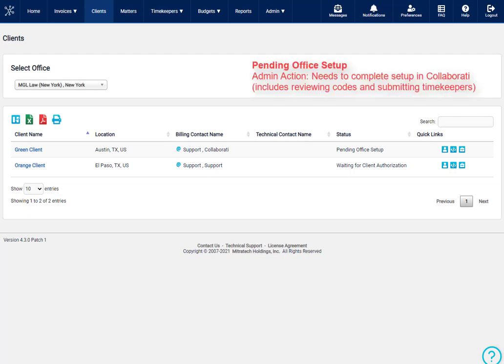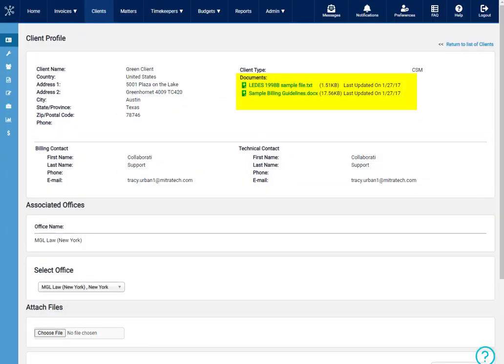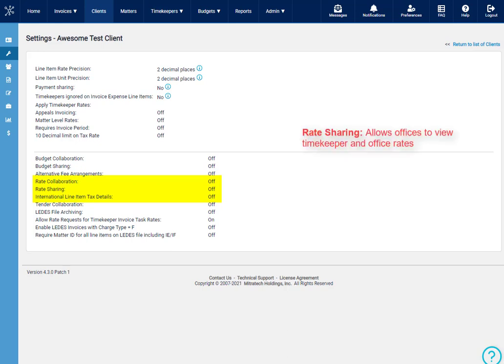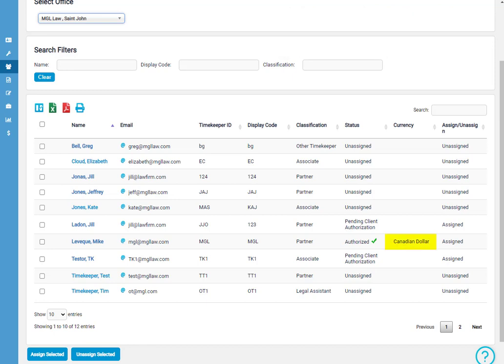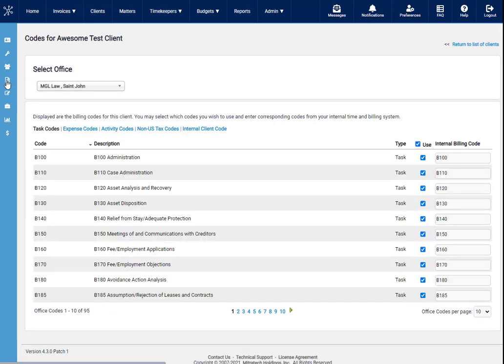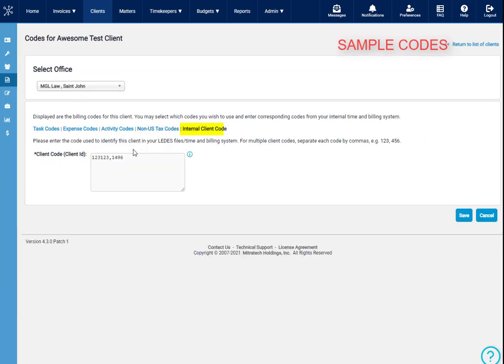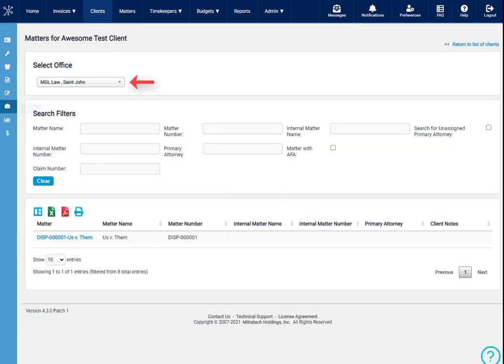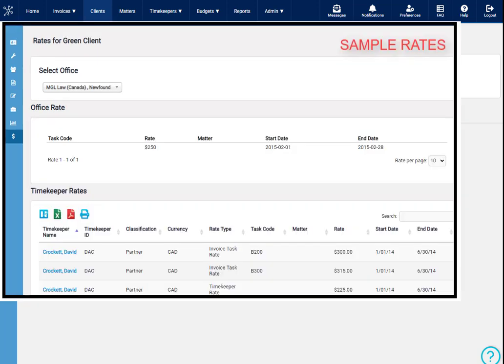Clients information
Collaborati Clients page